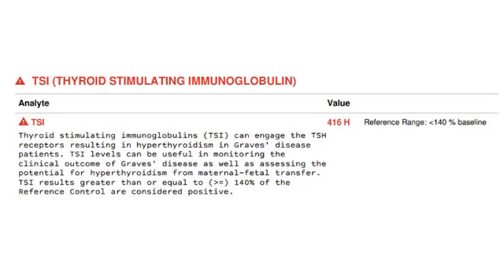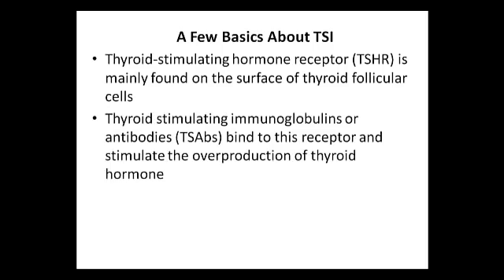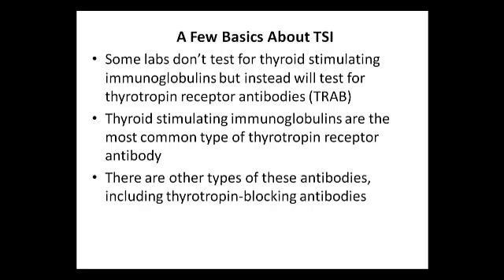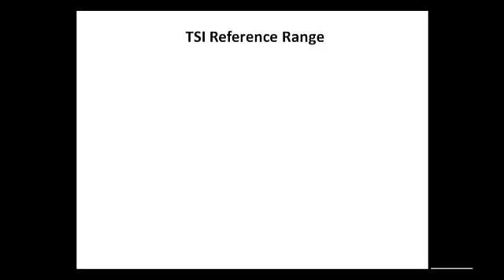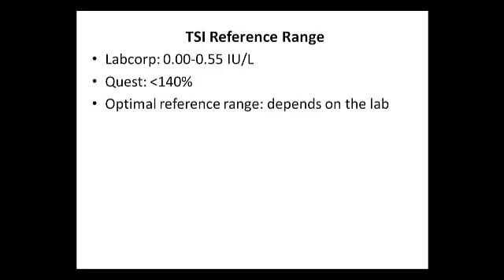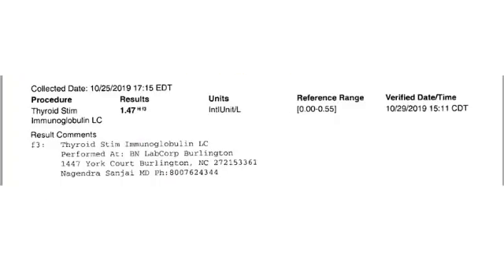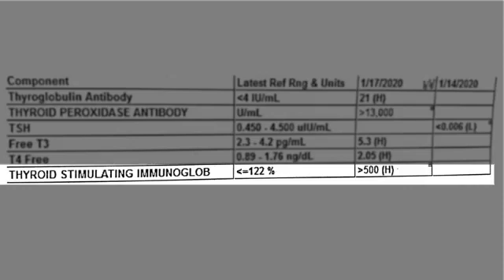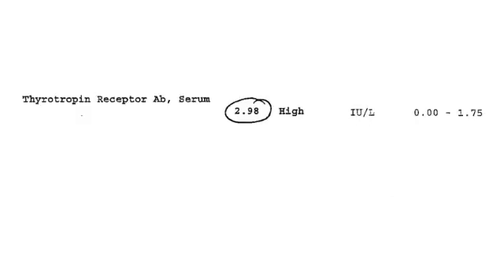Thyroid stimulating immunoglobulins (TSI) in Graves' Disease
THYROID STIMULATING IMMUNOGLOBULINS (TSI) IN GRAVES’ DISEASE.  In this video I will review some patient reports and specifically look at thyroid stimulating immunoglobulins, which are the antibodies associated with Graves’ disease, and I’ll discuss what different reference ranges used by Labcorp and Quest Diagnostics.